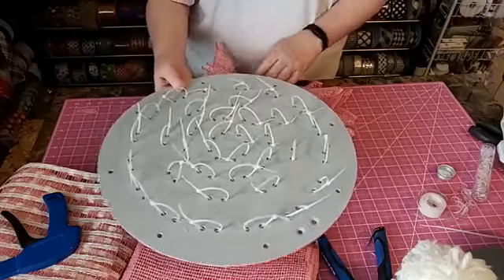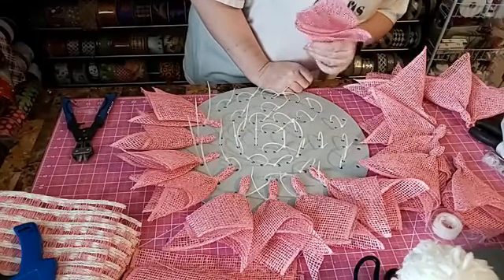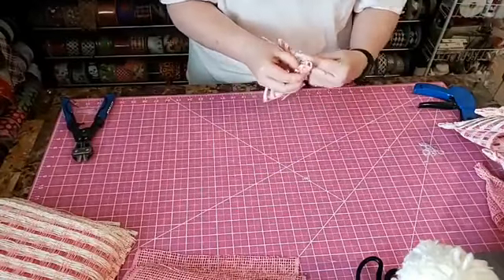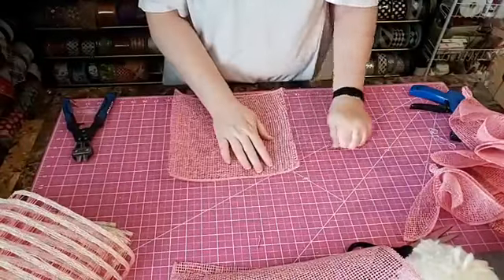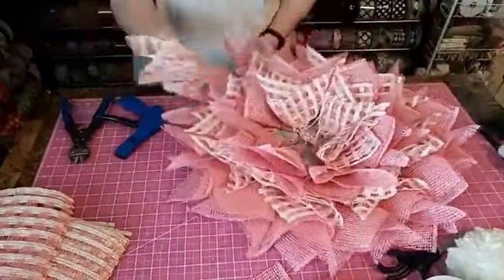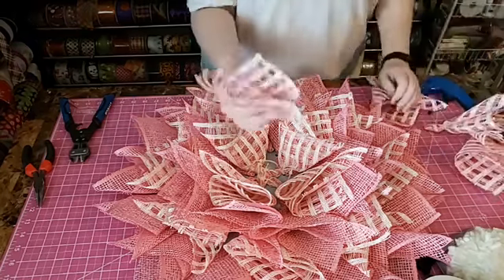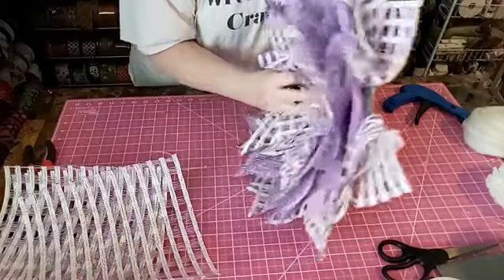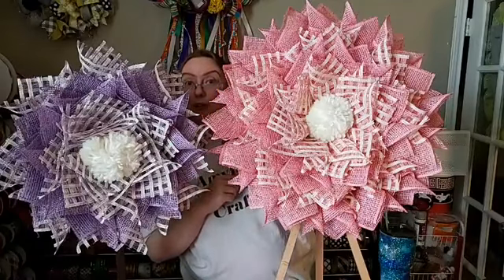Bella flower made on two UITC flower boards (Was a facebook live)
How to make a Bella flower petal using the large and small UITC flower boards.  The small flower will be made with left over poly burlap mesh from the Rita flower I made.  ENJOY!